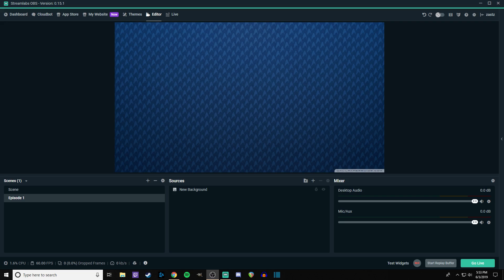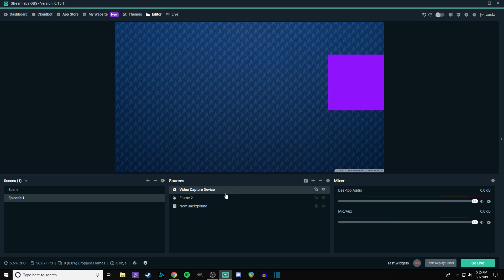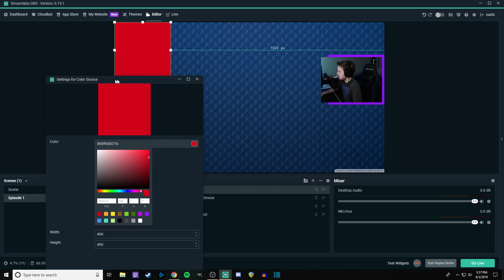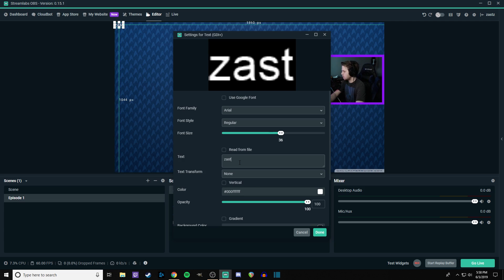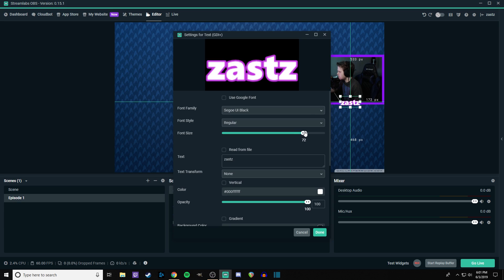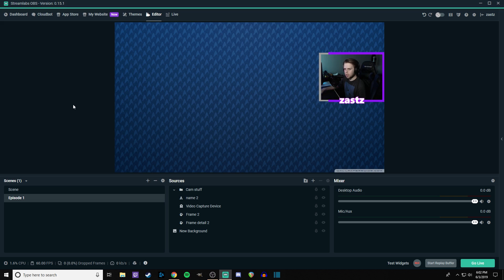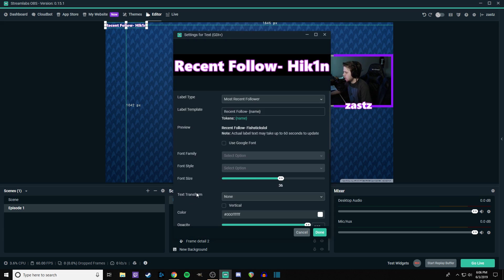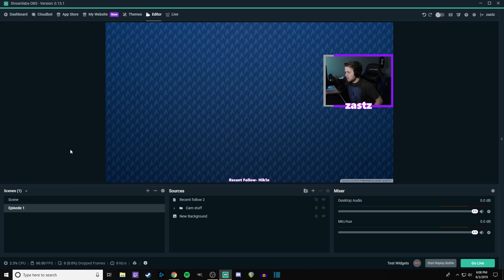Stream Overlay Design | Episode 1 | Make your own Webcam Frame and Overlay! | Free Twitch Overlay!!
Trying something new out! Today I'm showing you all how to make your own stream overlay, including a webcam frame and everything else that should be on your screen. Hopefully this is helpful and let me know if you all want to see more of these!